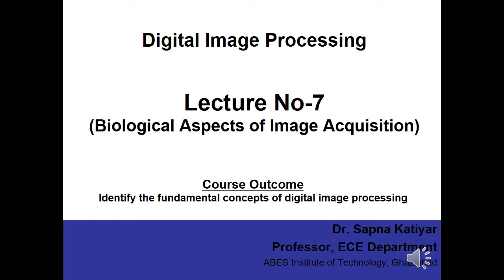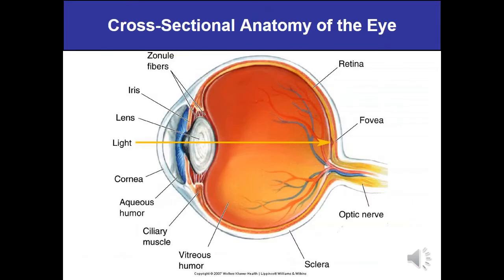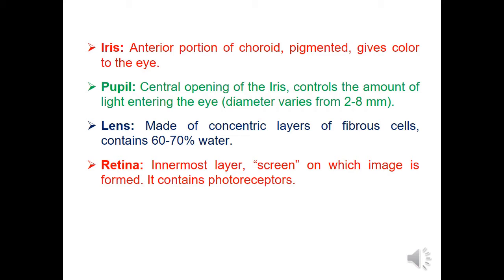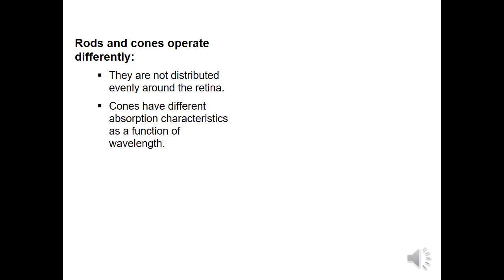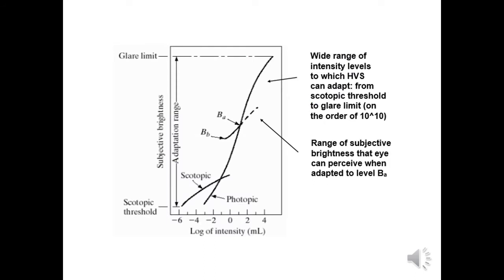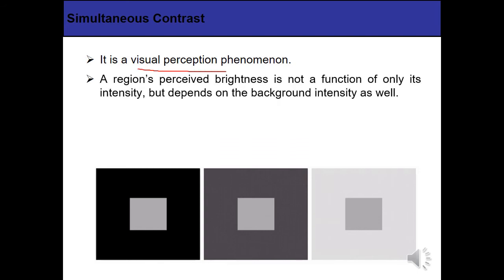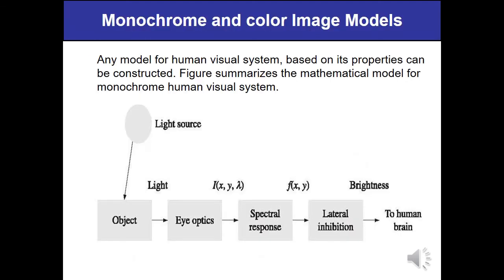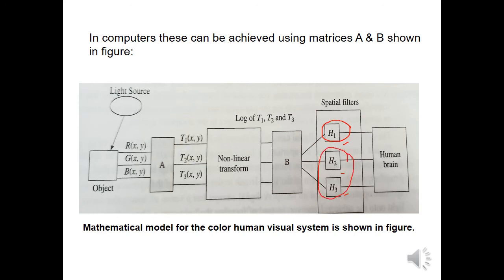L7 | Biological Aspects of Image Acquisition || Digital Image Processing (AKTU)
This lecture describes the Biological Aspects of Image Acquisition where  structure of human eye, image formation in eye, properties of human visual system and monochrome & color image models have been explained. (AKTU)